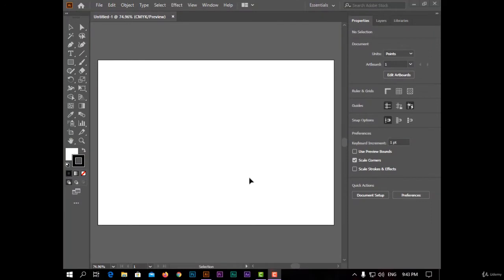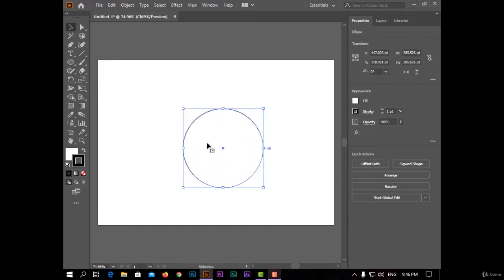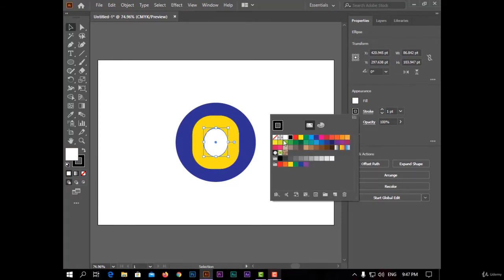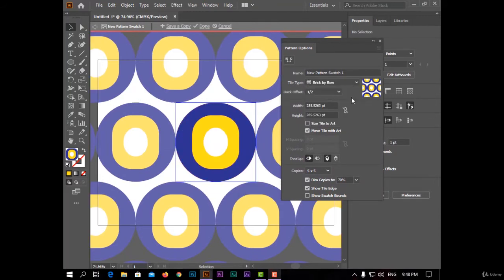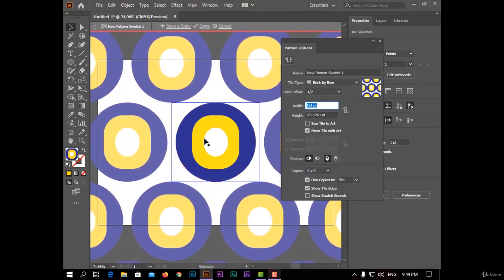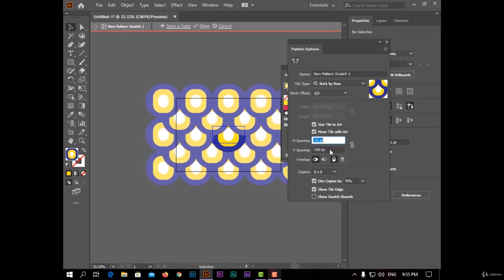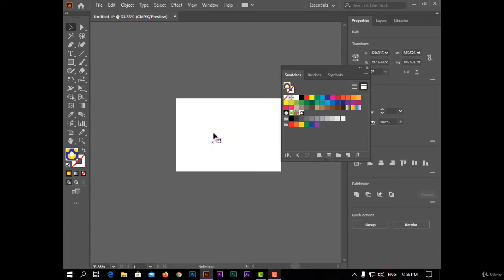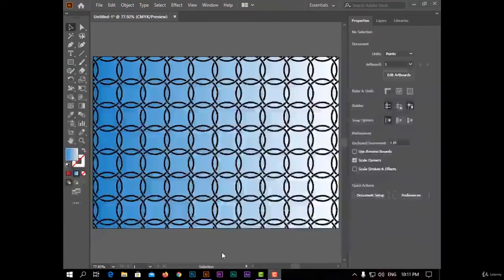Pattren Panel| Adobe Illustrator CC | By- Jaahid khan